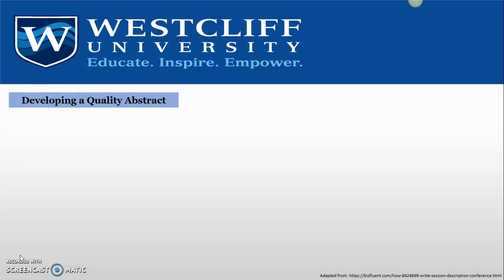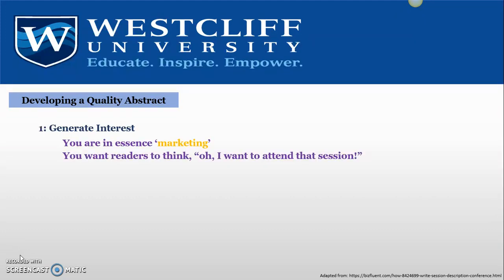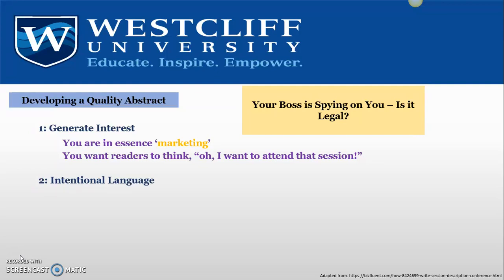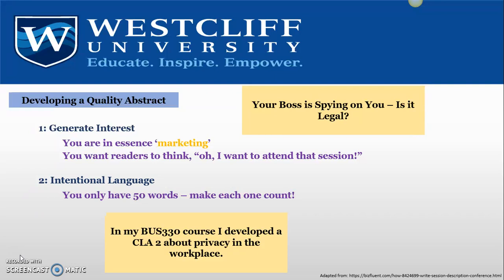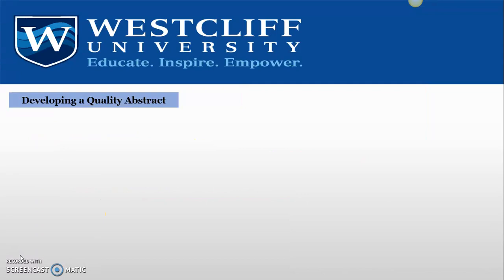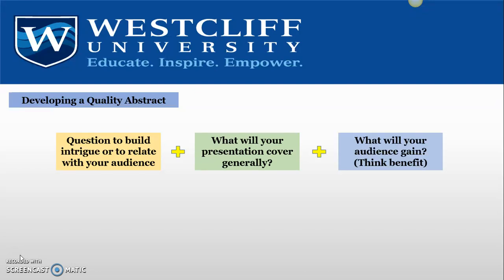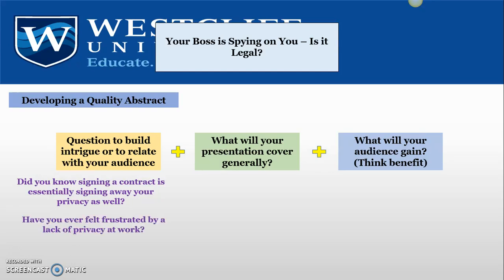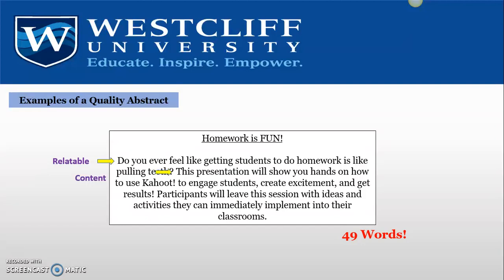SOAR Abstract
This tutorial will provide tips and trick for successfully writing your proposal for SOAR 2023.